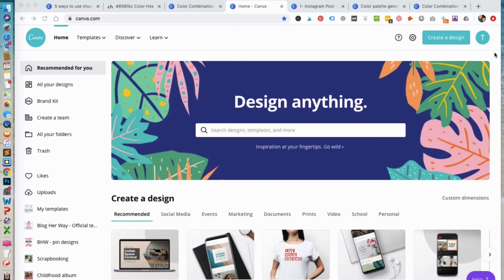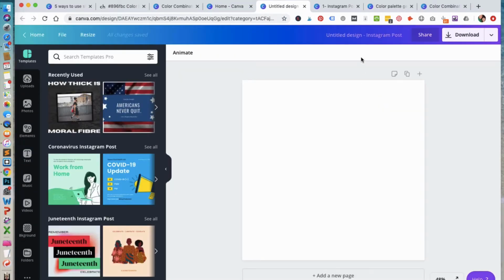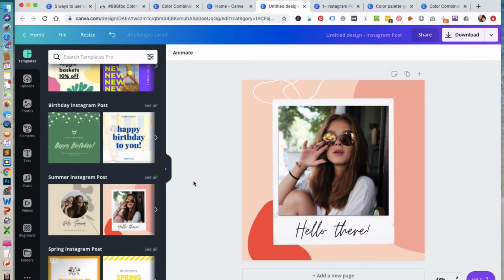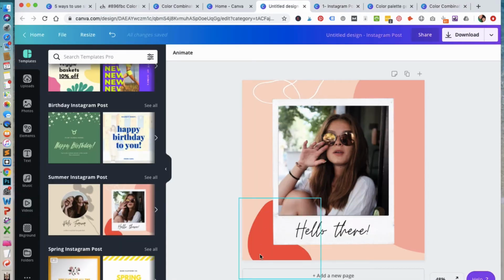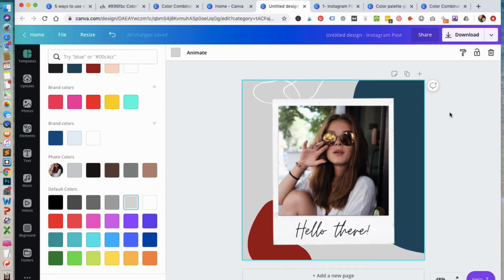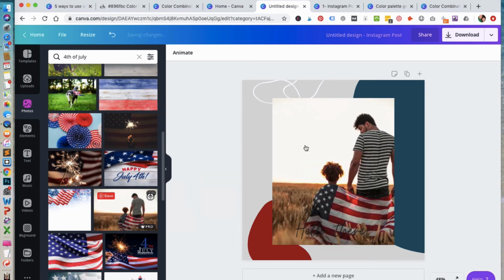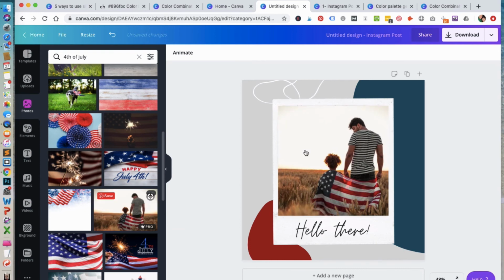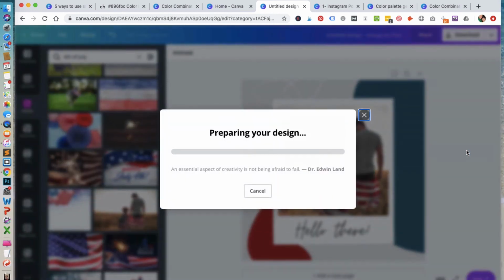How to Create Instagram Post with Canva - Step By Step Tutorial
Looking for an easy way to create instagram posts? Canva is a free online graphic design tool that makes it easy to create graphics for your instagram account.

In this tutorial I will show you how to use one of Canva's pre made instagram templates to quickly create an image for your Instagram account.

How to create an instagram post in Canva:
00:00 Create your document
01:37 Choose your instagram template
02:31 Customize the template to fit your colors
03:47 Change background color in Canva
04:25 Add a photo to your image
07:05 Download your image